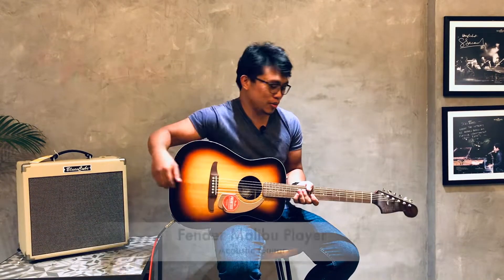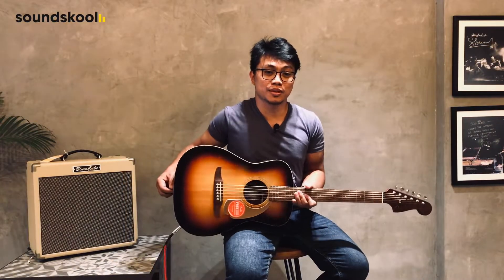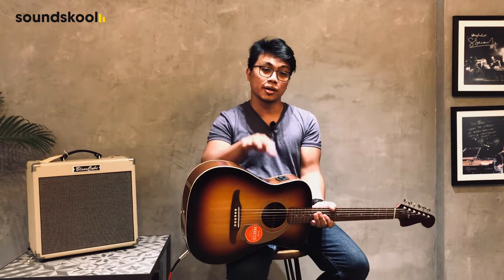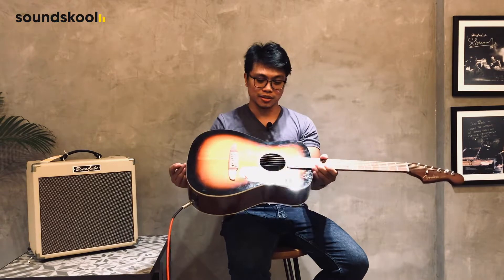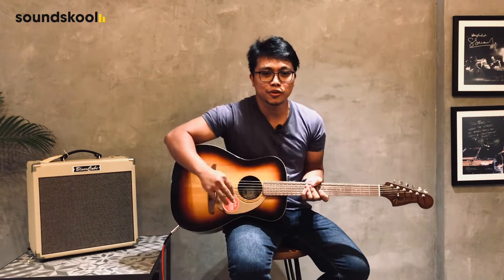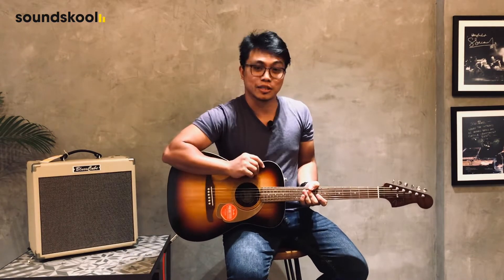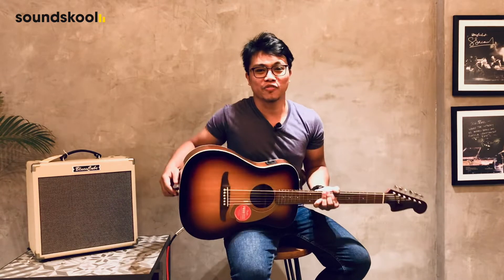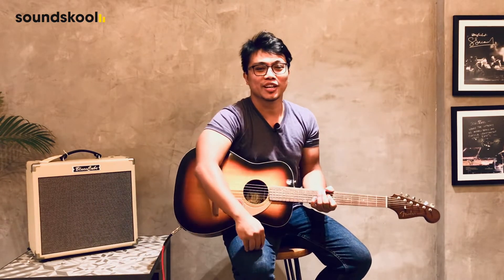Fender Malibu Player Review by Noel Soundskol Guitar Teacher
True creativity requires something new, something like the inspiring sound and feel of the Malibu Player.

Today Noel our guitar teacher will be giving a short review of this superb playability and unique aesthetics instrument.
Malibu Player is an instrument for a new generation of fearless players.

Or Find out more at
📍Toul Tom Pong Branch (corner st. 135/456) | 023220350
📍Toul Kork Branch (building #92, street 315) | 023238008